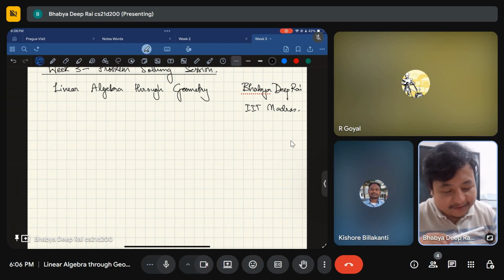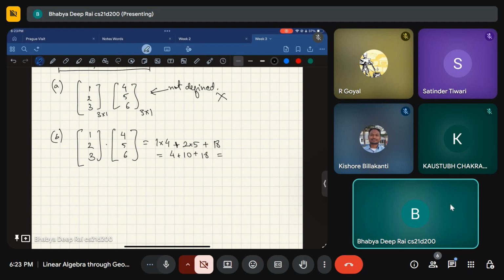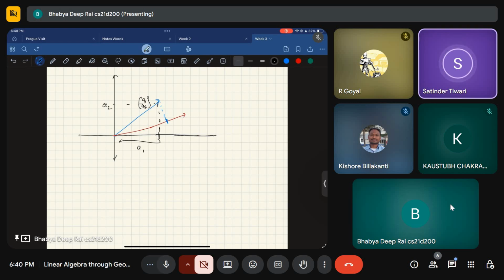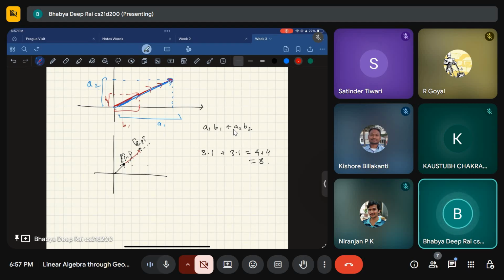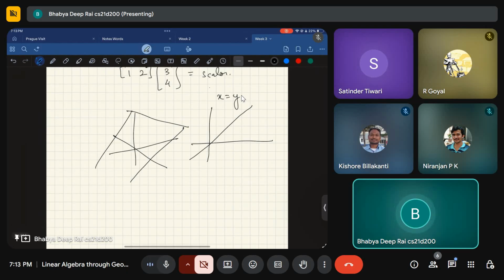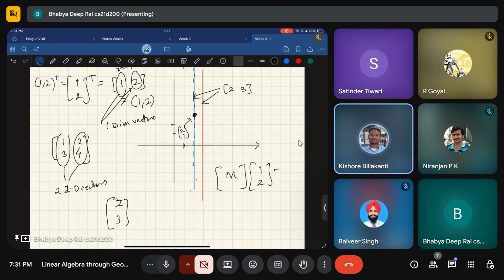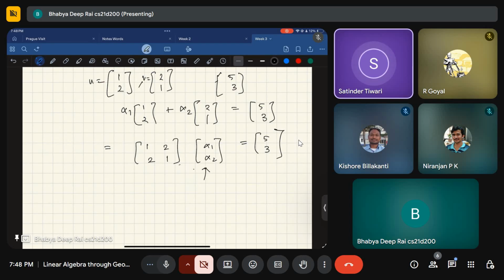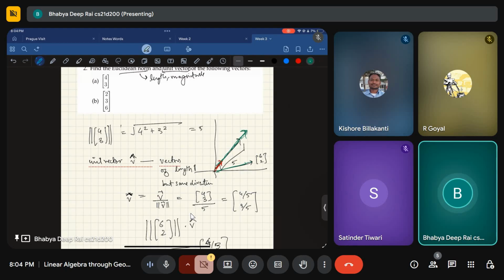Linear Algebra through Geometry - Week 3 - Points, Vectors, Linear independence and Dot Product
In this session, we examine the column view of linear algebra, i.e., vectors. We look at the geometric interpretation of vectors and the various operations associated with it.